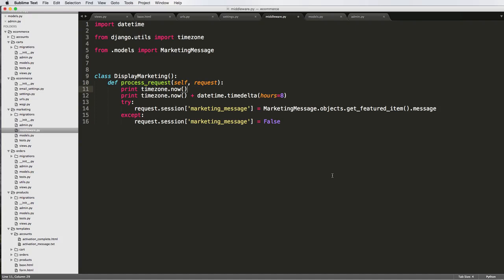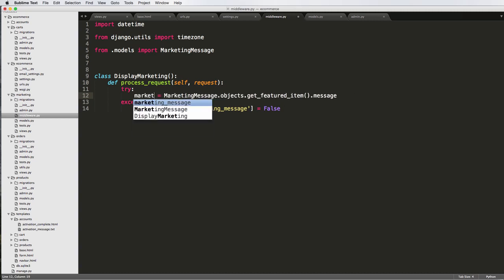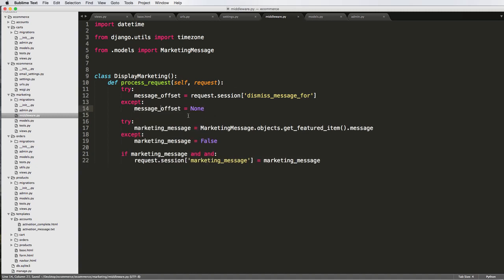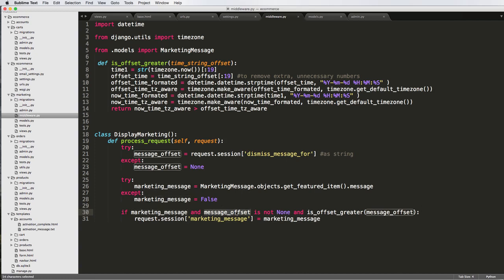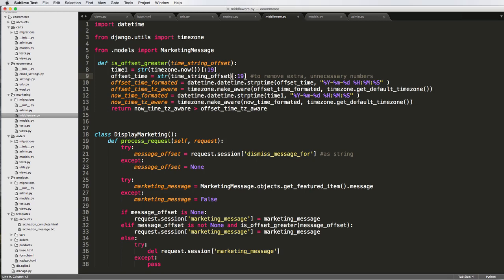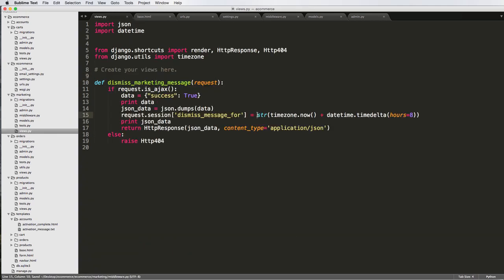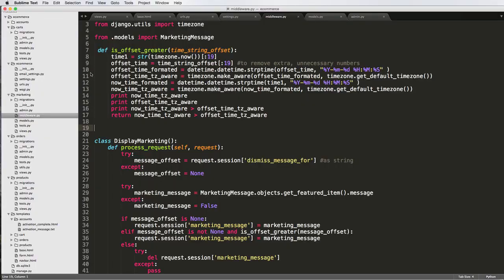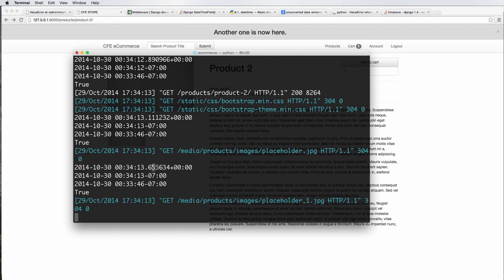61 Ajax Timezone Part 2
These videos are paid content.